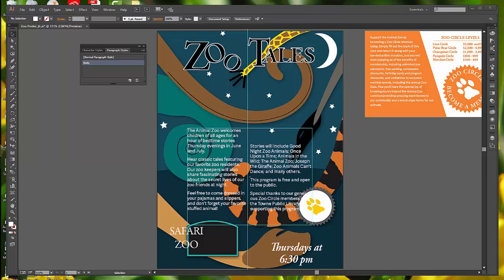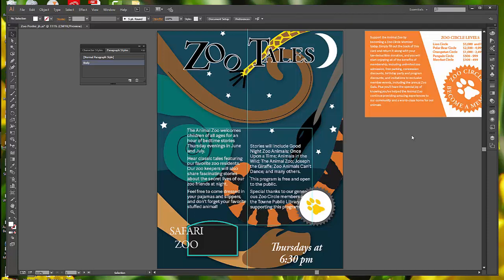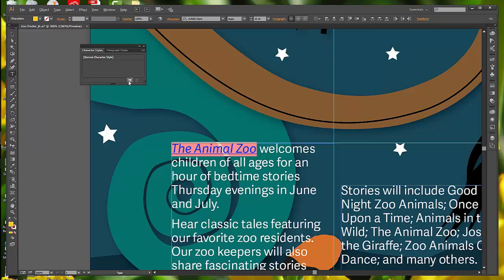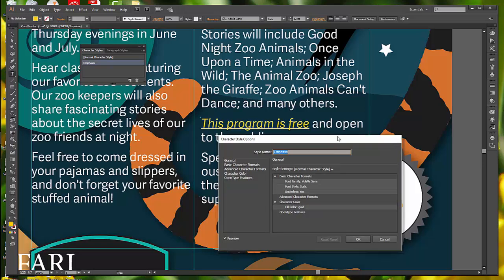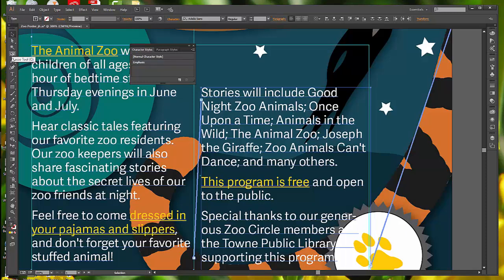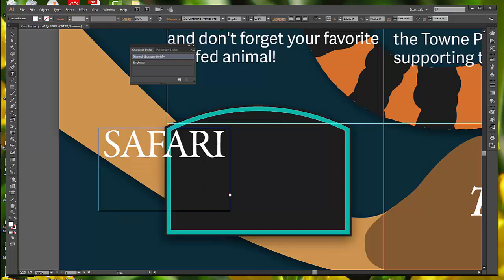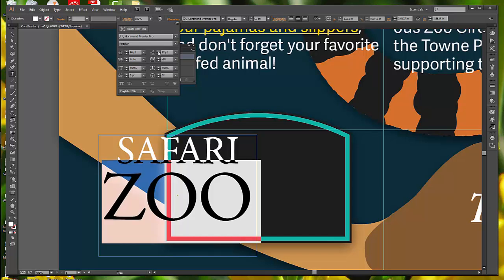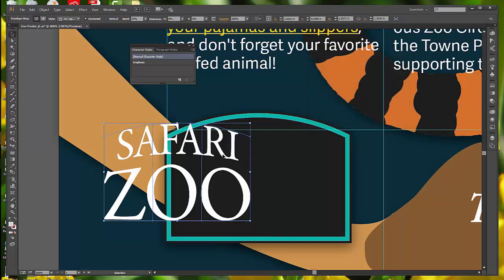Ai chpt 7 G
Adobe Illustrator (2014 Release) Classroom in a Book Chapter 7 part G